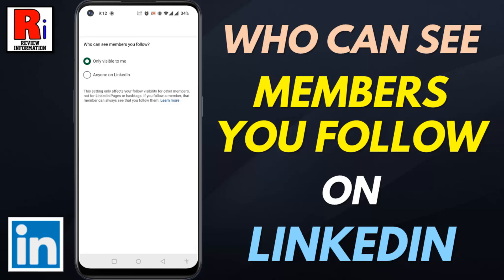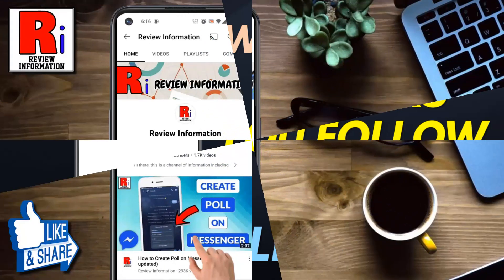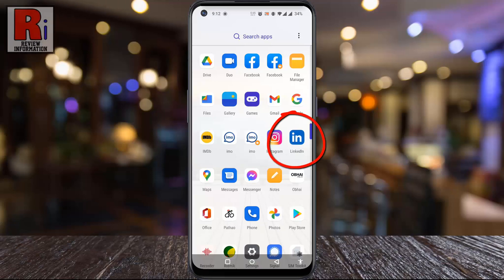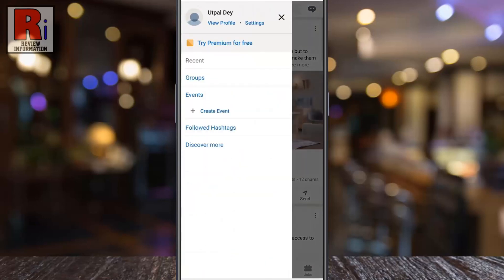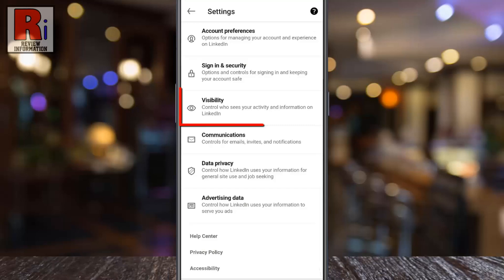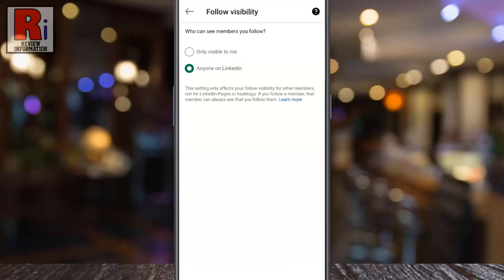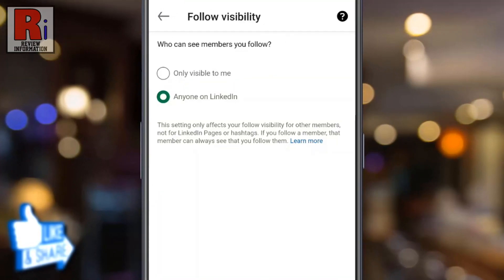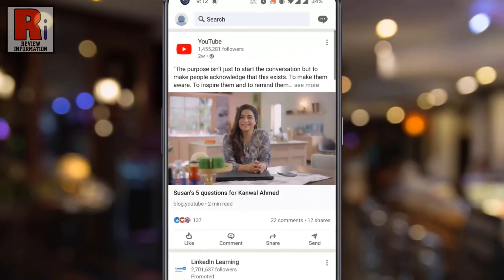How to Select Who Can Seen Members You Follow on LinkedIn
In this video I will show you, How to Select Who Can Seen Members You Follow on LinkedIn.

Open the LinkedIn app on your phone. Tap on your profile icon from the top left corner. A new menu will appear from the left. Tap on settings. Then go to visibility. Here you will find, who can see members you follow. Tap on it. By default anyone on LinkedIn can see members you follow. Now select, only visible to me. From now on, no one will be able to see members you follow.